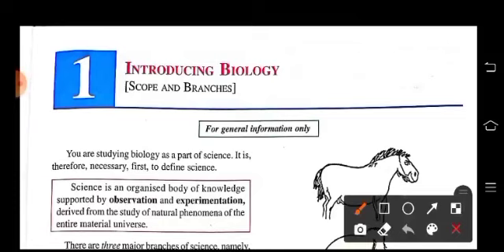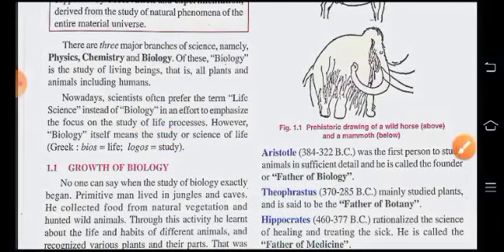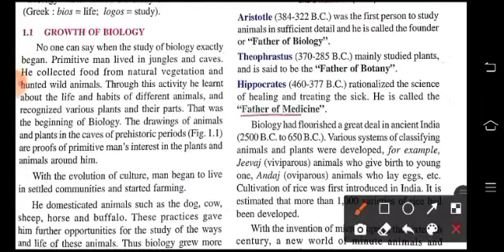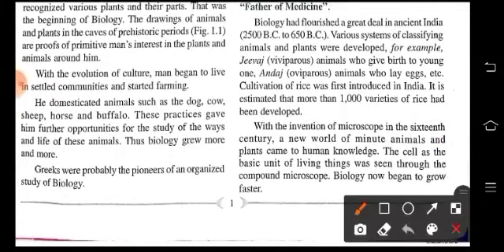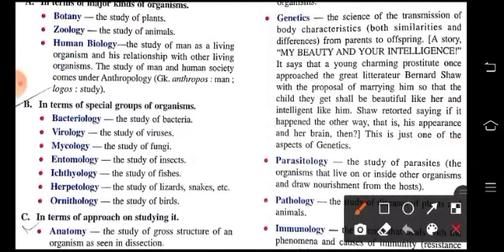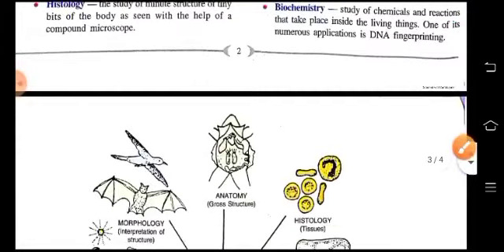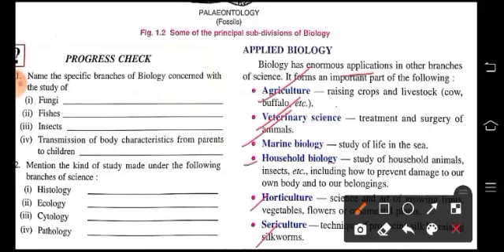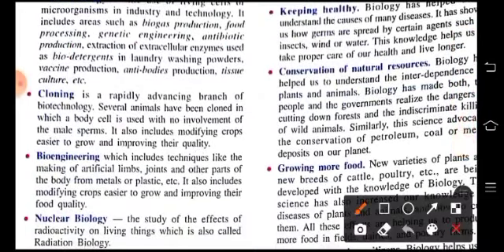Class IX Biology Introducing Biology